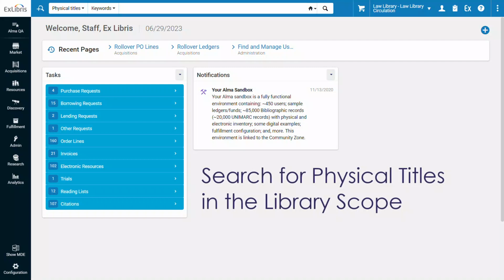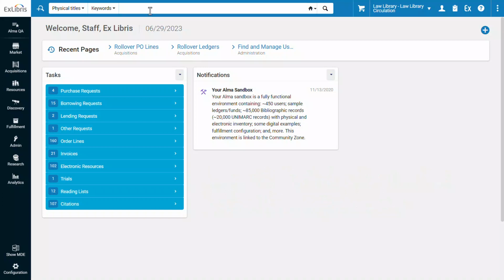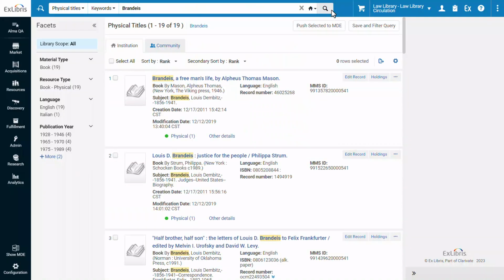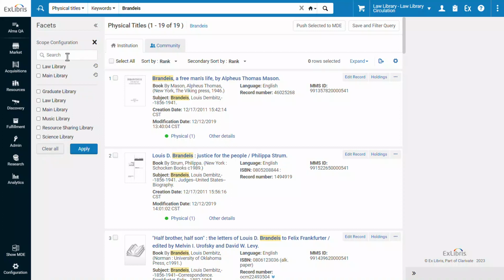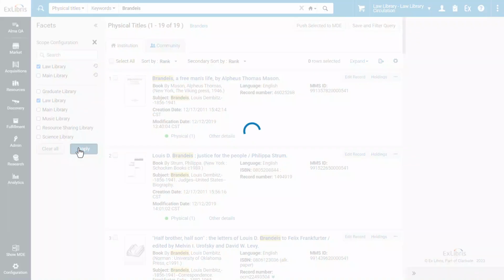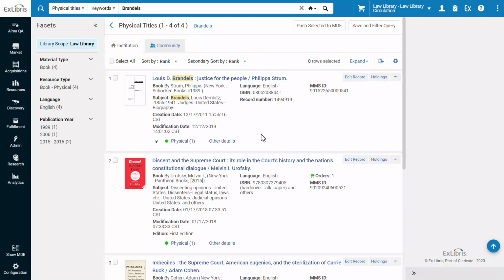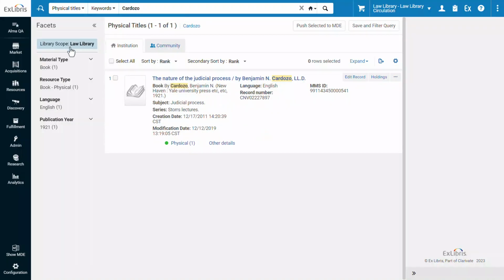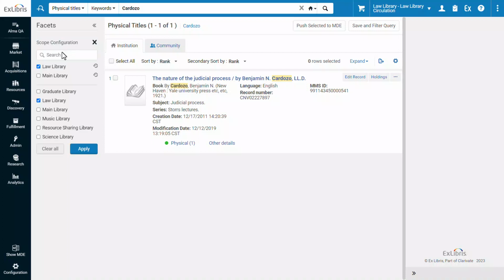Alma August 2023 Highlights: Search for Physical Titles in the Library Scope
When searching for physical titles in Alma, you can filter the results to specific libraries. This is useful for setting your current library as the default library scope for all physical title searches.